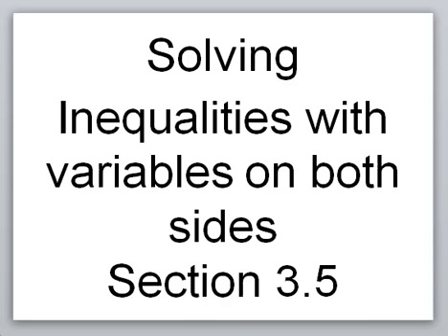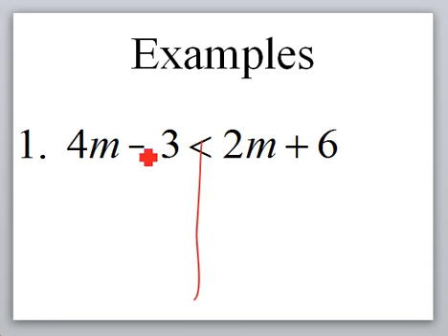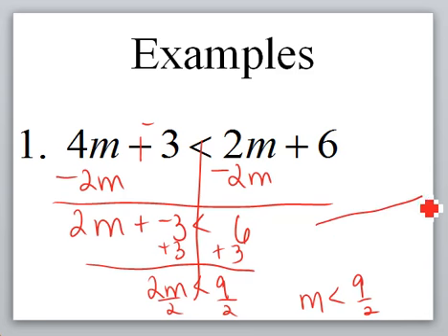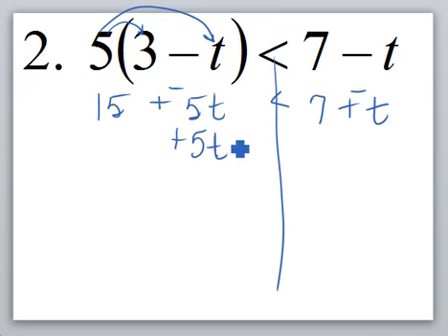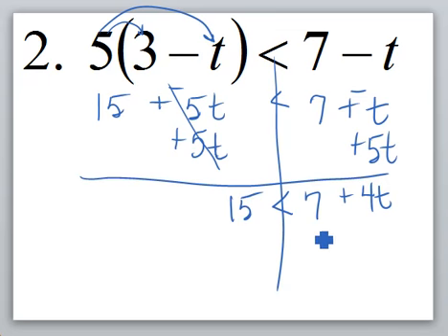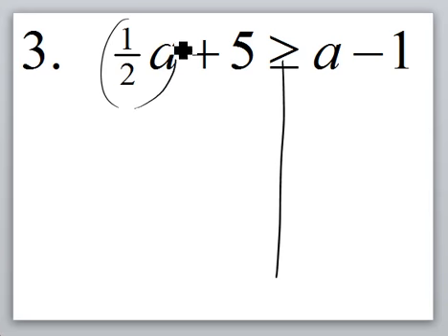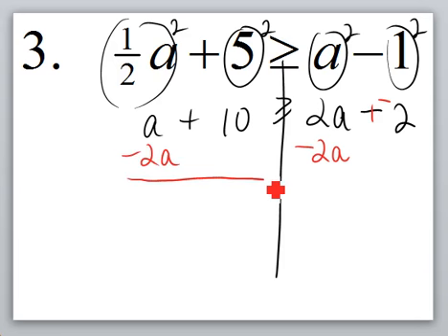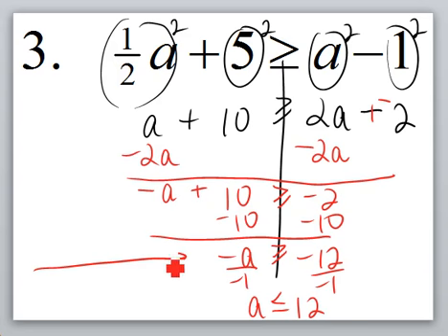alg 3 5 v1 Solve inequalities with variables on both sides